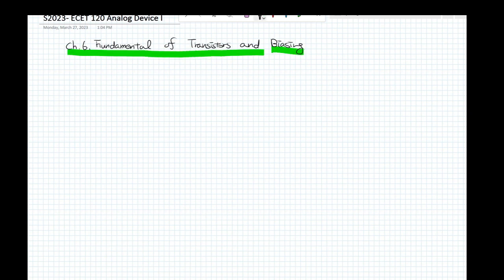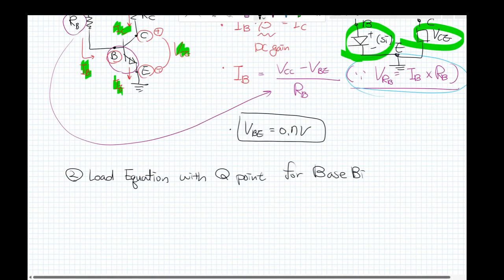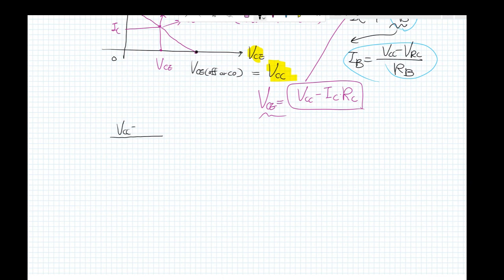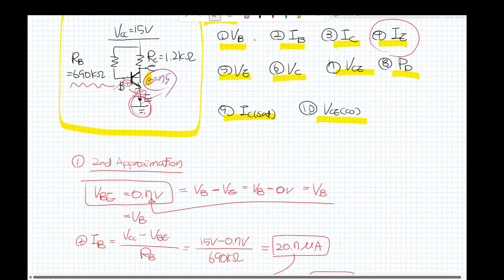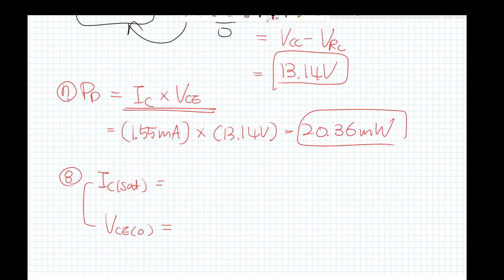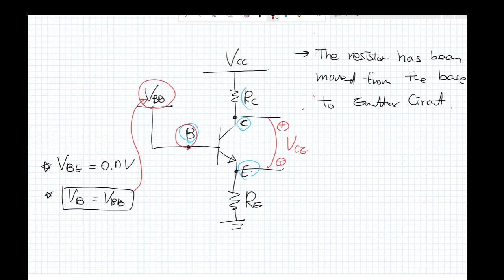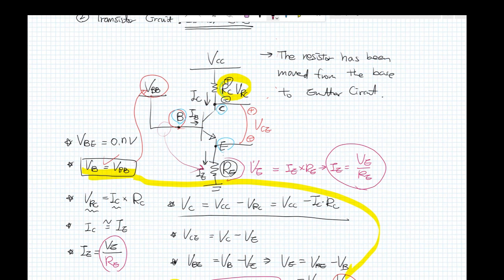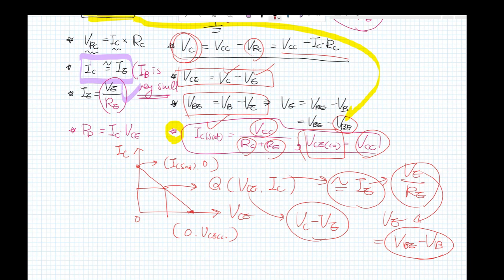S23_E120_Ch.6. Fundamental of Transistors and Biasing : (2) Bias Base/Emitter Transistor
S23.E120.Analog Device I Ch.06.  Fundamental of Transistors and Biasing